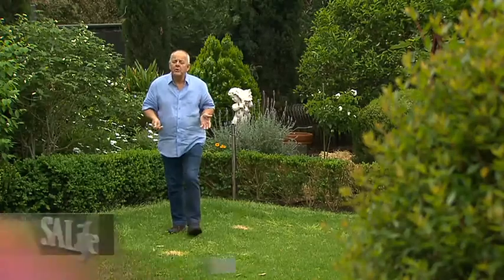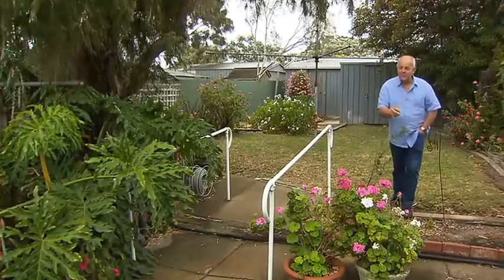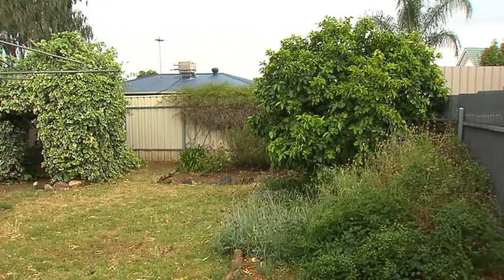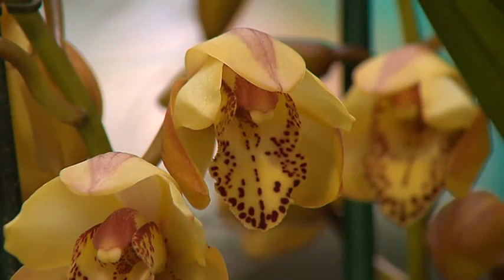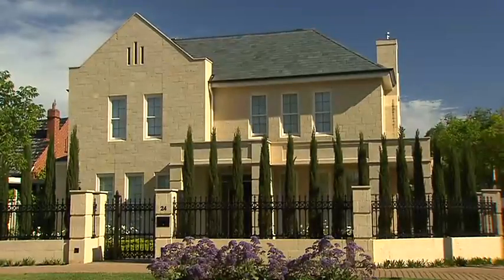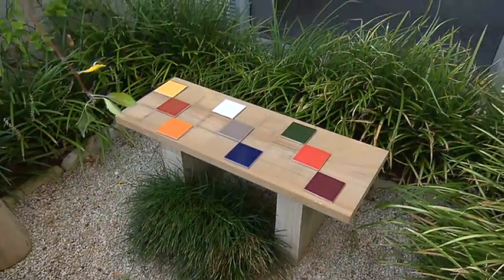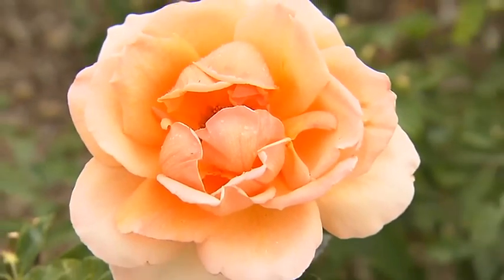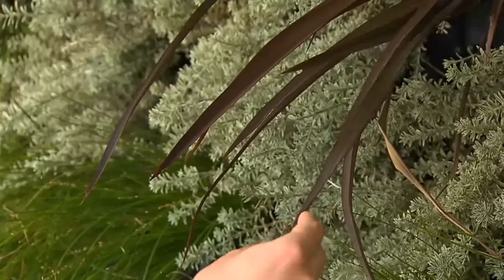Garden Trends over the Decades